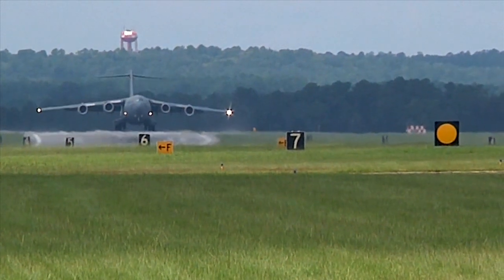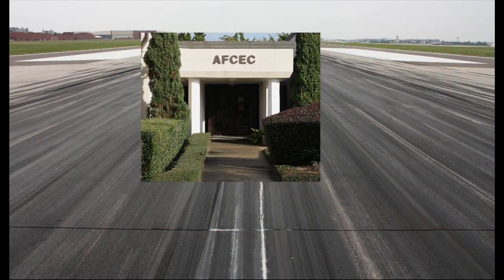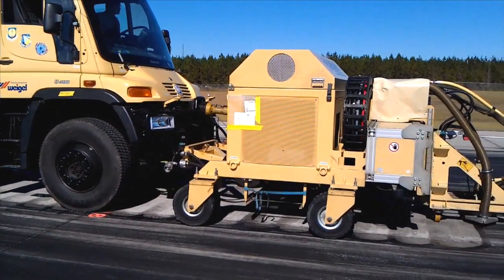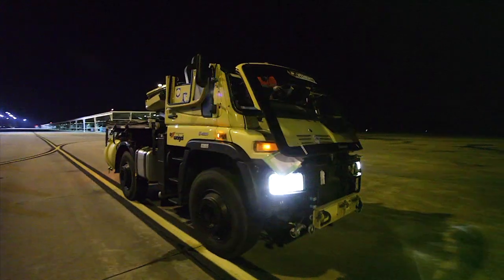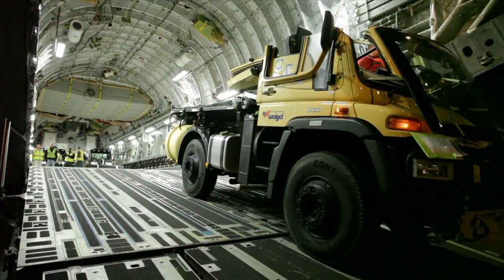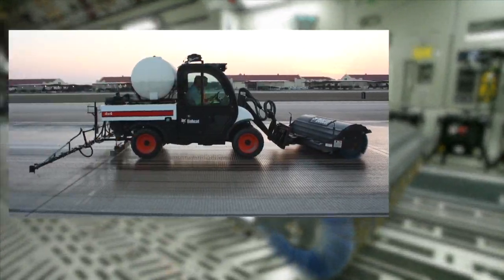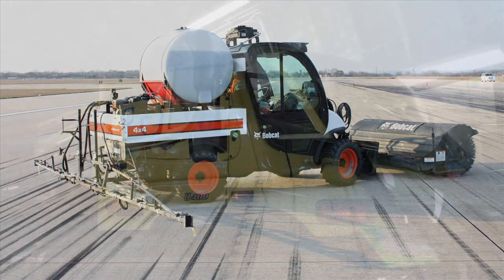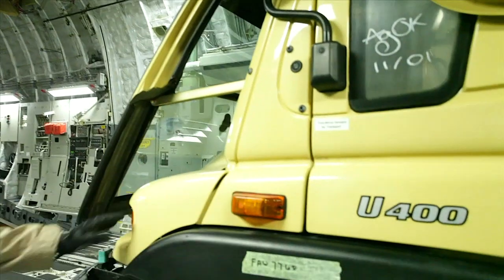Lean, Mean and Ready to Clean!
The Air Force Civil Engineer Center and the Air Force Research Lab at Tyndall AFB, Florida have developed, tested and deployed specialized air transportable equipment to give airbases across Southwest Asia the capability to perform rubber removal on their runways.